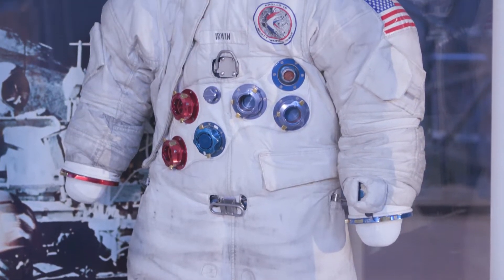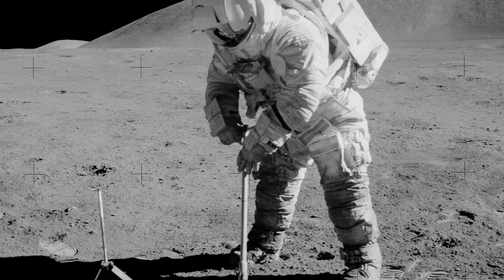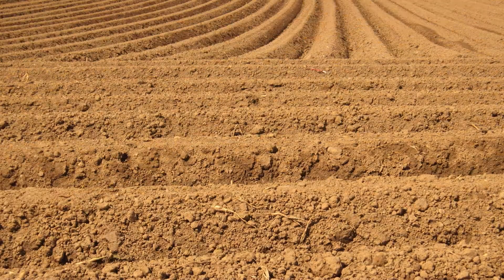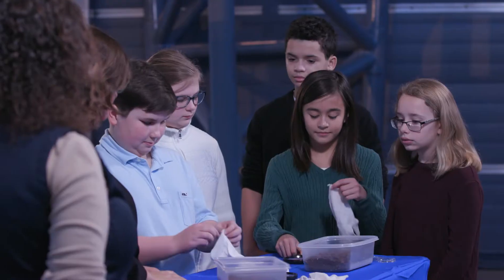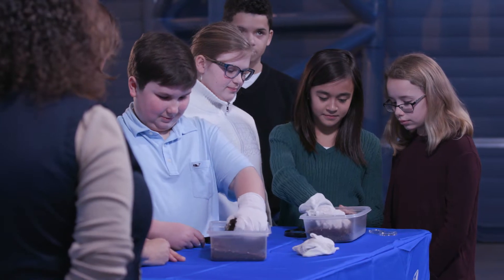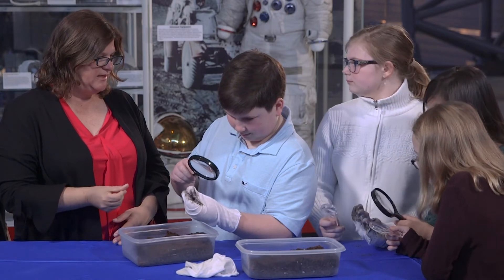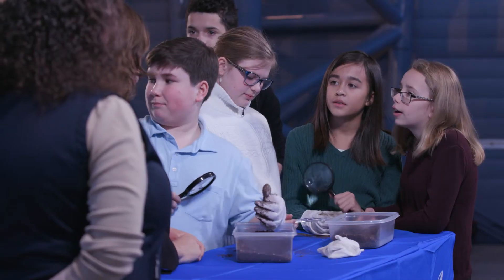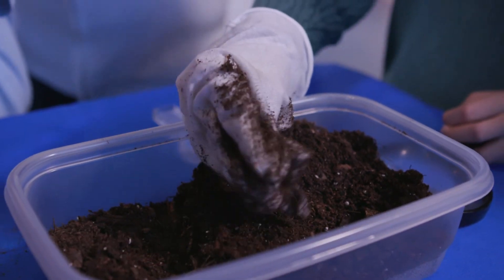Get Your Hands Dirty With This Classroom Demo!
Did you know that conservators from the National Air and Space Museum play in the dirt?  Find out why in this classroom friendly demonstration that shows how lunar dirt was embedded in the spacesuits worn by the astronauts on the moon.

For more FREE educational resources be sure to check out STEM in 30